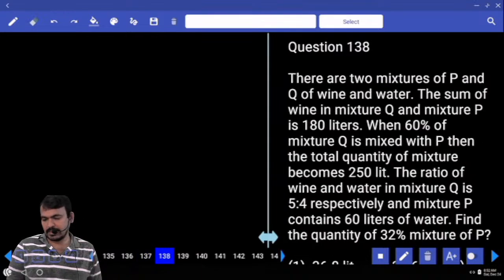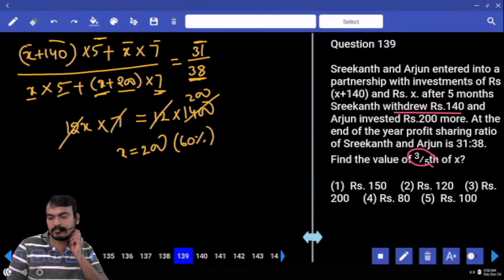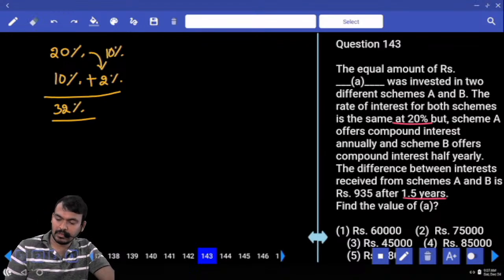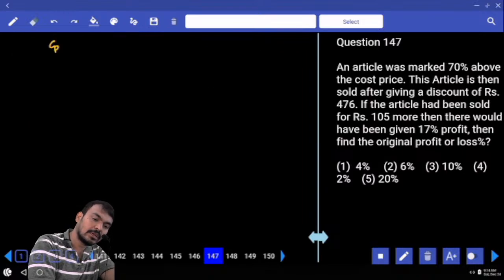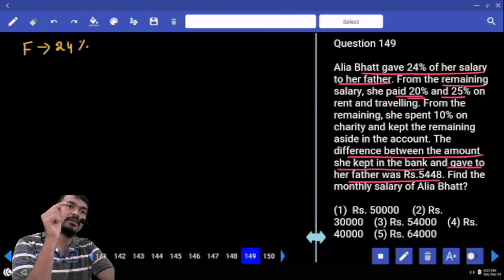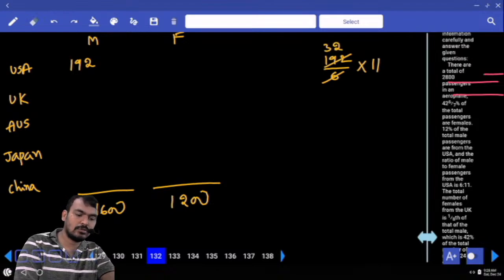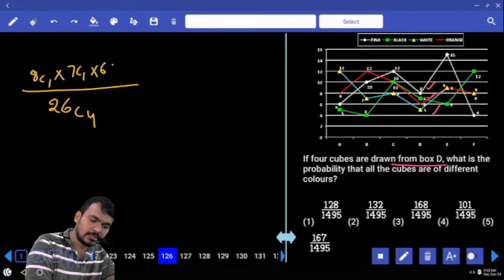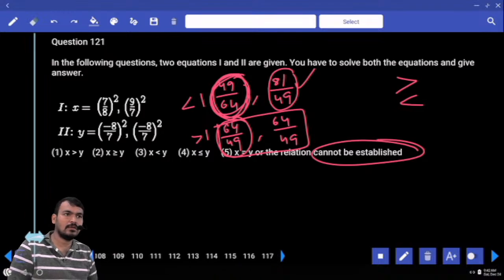IBPS SO 2022 PRELIMS MOCK TEST NO-59 | QUANTITATIVE APTITUDE PRACTICE SET WITH IMPORTANT QUESTIONS